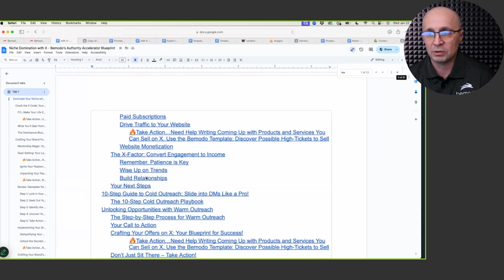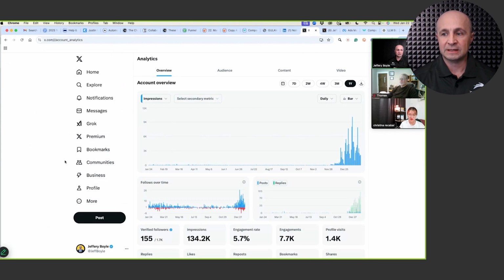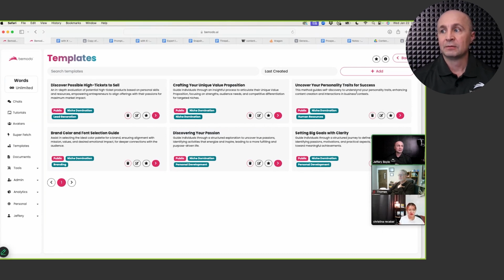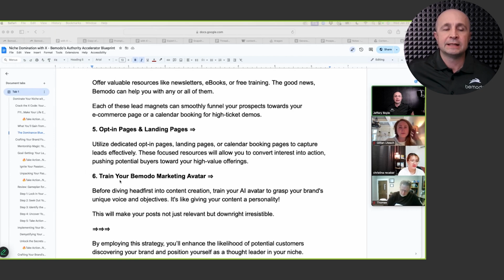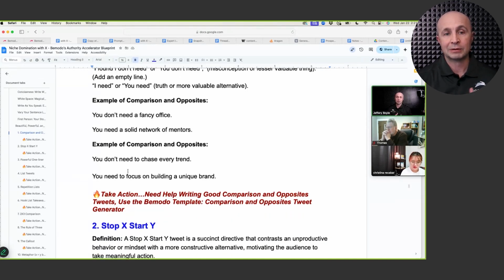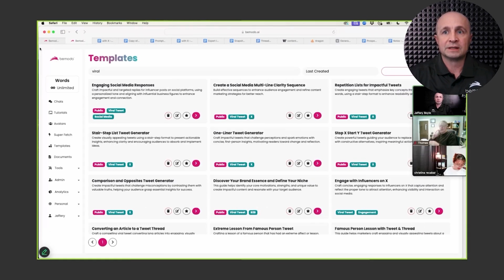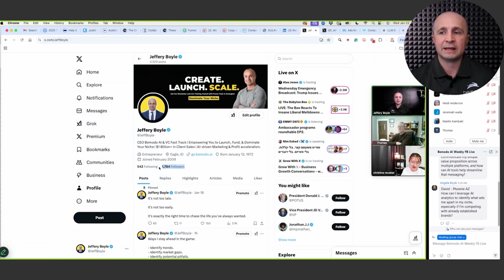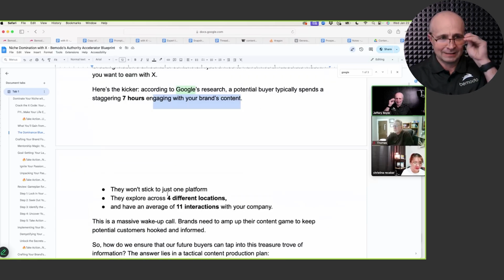Establishing Your Unique Value Proposition | Q&A with Jeffery Boyle | 01.22.25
Learn effective strategies to clearly communicate your unique strengths, enhance your branding, and drive engagement with your content. Whether you’re an entrepreneur, a content creator, or an innovative thinker, this guide is tailored just for you!

Join the Movement: Stay updated and engage with a community of like-minded innovators.

Transcript